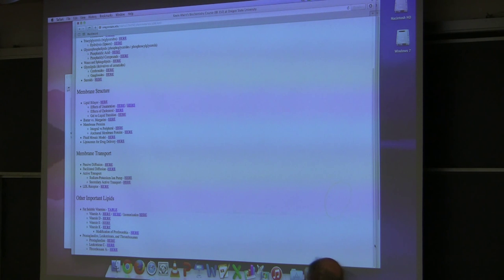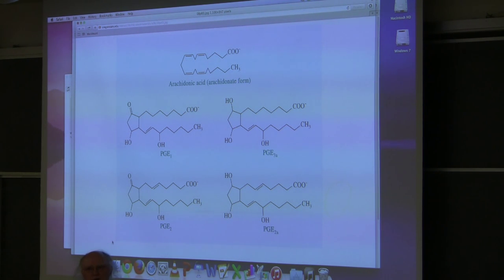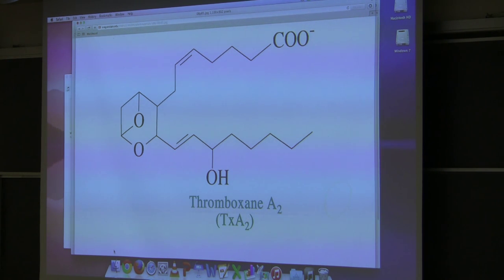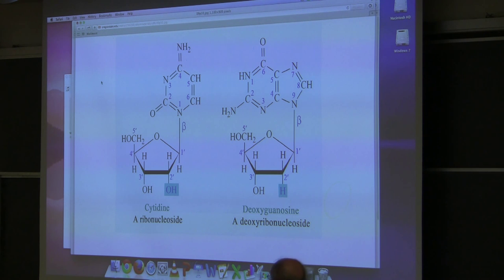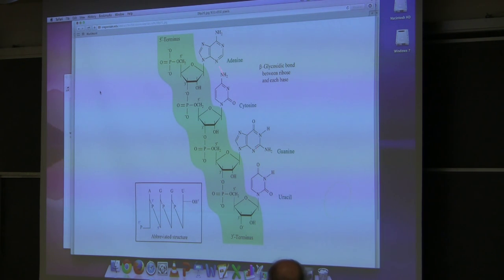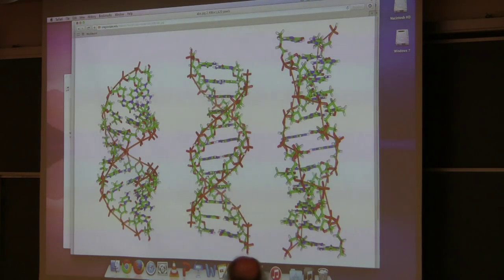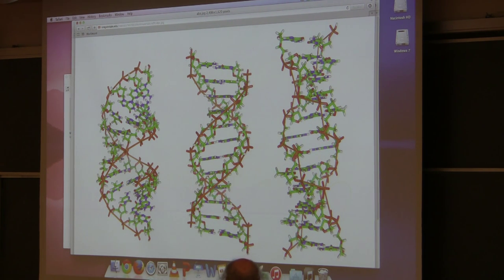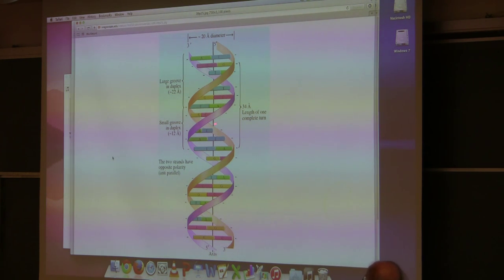Ahern's BB 350 at OSU - 14. Nucleic Acids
1. Arachidonic acid is a 20 carbon fatty acid (eicosanoid) with 4 double bonds. It is a precursor of the prostaglandins. Prostaglandins are molecules that are involved in pain and swelling, among other phenomena in the body. The enzyme catalyzing their synthesis is called PGH Synthase, Prostaglandin Synthase, or Cyclooxygenase (COX). COX enzymes (there are several) are inhibited by aspirin and ibuprofen. These are known as NSAIDs (Non-steroidal anti-inflammatory drugs).

2. Compounds related to prostaglandins include leukotrienes, which are involved in allergic responses and may also be involved in asthma, and thromboxanes, which are derived from prostaglandins and play roles in the stickiness of blood platelets.

Nucleic Acids

1. Nucleic acids are composed of building blocks called nucleotides. Nucleotides have three components - a sugar (ribose or deoxyribose), at least one phosphate, and a nitrogenous base (adenine, guanine, thymine, cytosine, or uracil).

2. DNA differs from RNA in that DNA contains the sugar deoxyribose instead of ribose and DNA contains the base thymine, whereas RNA substitutes the base, uracil.

3. The bases in nucleic acids are divided into two groups. Pyrimidines include cytosine, thymine, and uracil. Purines include adenine and guanine.

4. A nucleoside differs from a nucleotide in that a nucleoside only has a sugar and a base. It does NOT have phosphate.

5. Note the numbering of the sugar in a nucleotide. The phosphate goes on carbon number 5. the differences between ribose and dexoyribose are on carbon #2, where ribose contains a hydroxyl, but deoxyribose contains only a hydrogen.

6. The 5' end of a nucleic acid is the end of the nucleic acid that has a free 5' end (no bond). The 3' end of a nucleic acid is the other end of the nucleic acid and it too is not tied up in a bond. All other 5' and 3' ends are joined together in phosphodiester bonds.

7. The "backbone" of a nucleic acid is composed of alternating phosphates and sugars and the bond linking them is called a phosphodiester bond. Phosphodiester bonds are to nucleic acids what peptide bonds are to proteins. The bases are NOT part of the backbone and in a DNA molecule are internal to the surrounding backbone.

8. The double helix of DNA was discovered by Watson, Crick, and Franklin in 1953. The most common form is called the B-form. It consists of two strands oriented in an anti-parallel fashion (slide 10) arranged in a right-handed fashion. Bases are located on the inside such that adenine forms 2 hydrogen bonds (pairs) with thymine and cytosine forms 3 hydrogen bonds with guanine.

9. Other forms of DNA duplexes include the A form (right handed also and also the form of double stranded RNA) as well as the Z form of DNA (left handed).

10. Supercoiling is one aspect of the structure of DNA. Bacterial chromosomes are circular, so if twists are inserted (or removed) from standard B DNA, supercoiling arises.